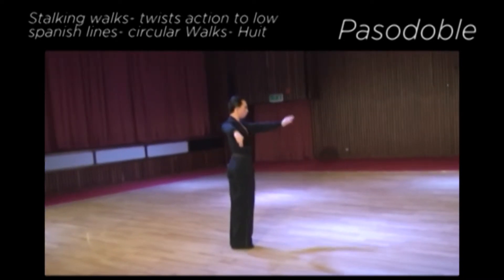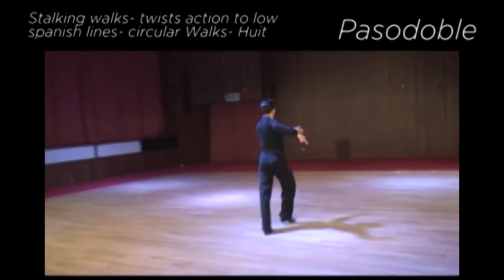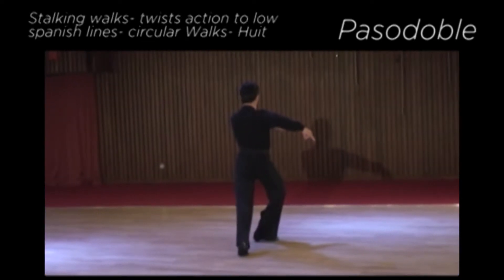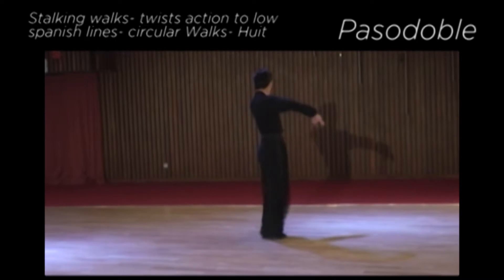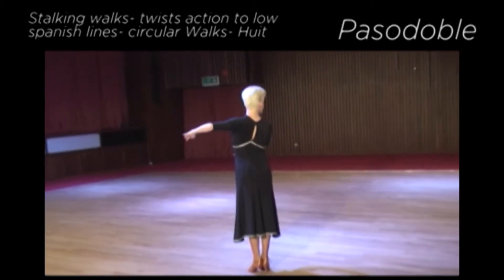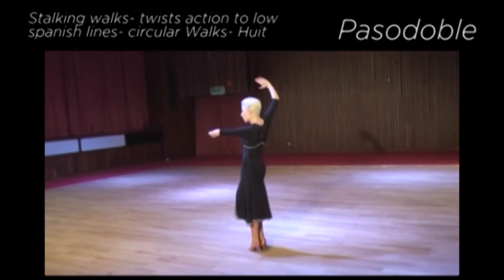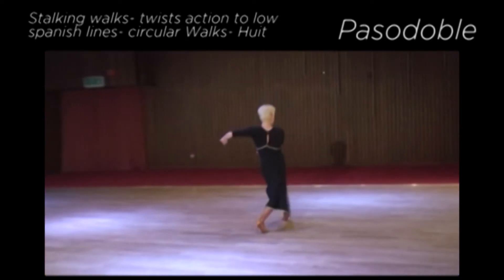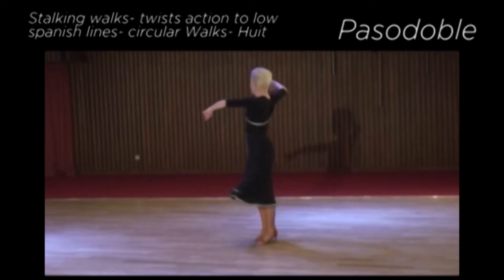PASODOBLE C Appel to PP Quick Lock in PP forward Lunge in PP